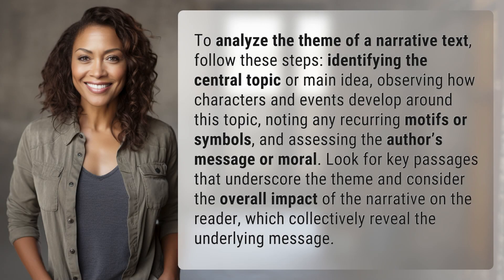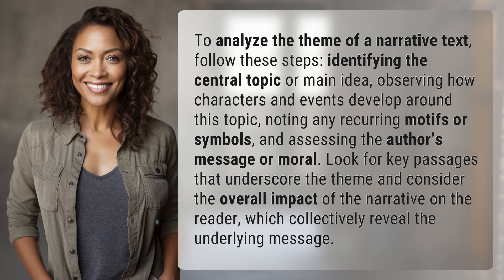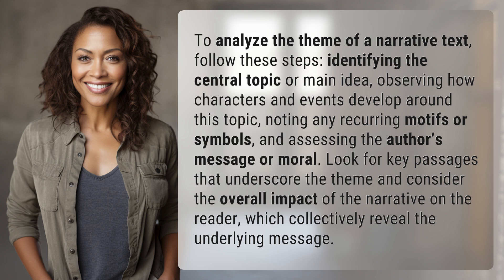How do you analyze the theme of a narrative text?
Cracking the Code: Analyzing Narrative Text Themes 👉 Theme Analysis Tips 👉 Uncover the secrets of analyzing the theme of a narrative text with these expert tips and tricks. From identifying key elements to deciphering the underlying message, learn how to unravel the theme like a pro.

Laura S. Harris (2024, June 15.) How do you analyze the theme of a narrative text?
    🌐 AskAbout.video